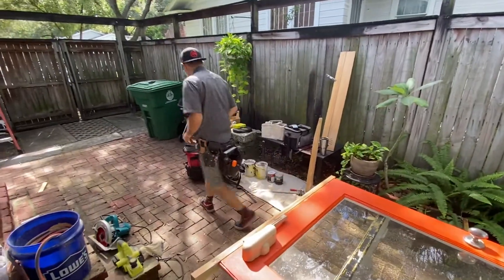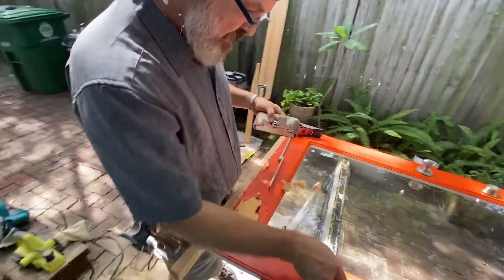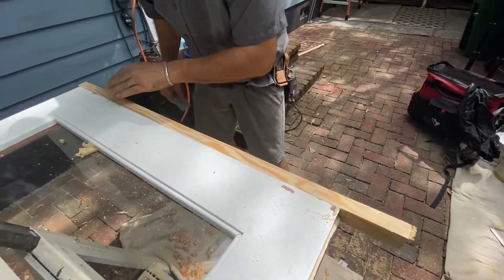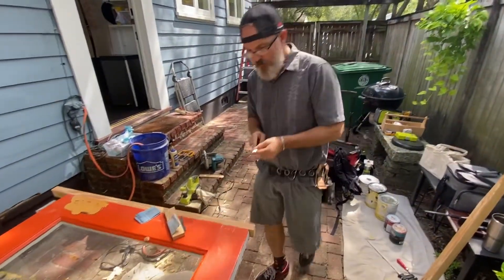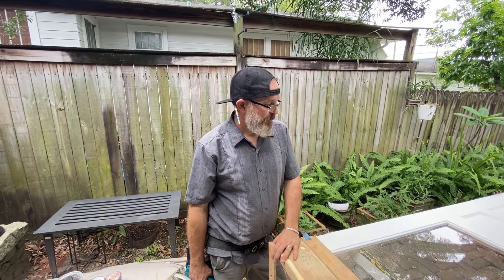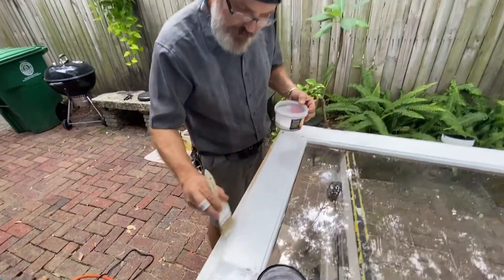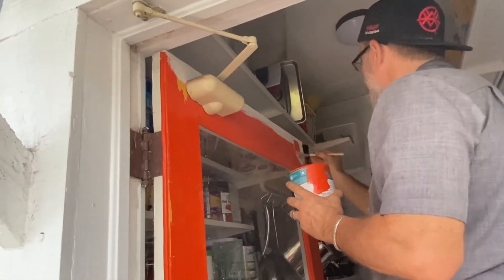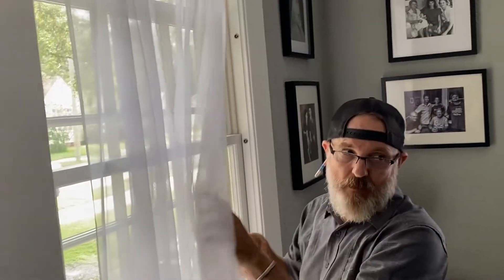New Project Day: Finishing Touches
As we conclude the New Project Day series, Steve finishes the door extension before we meet with the client to do a final walk through.